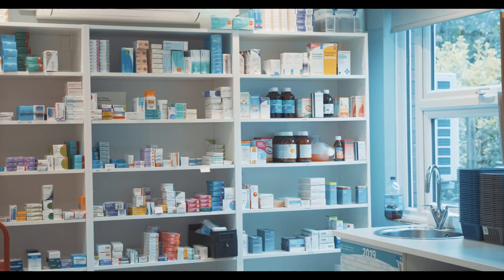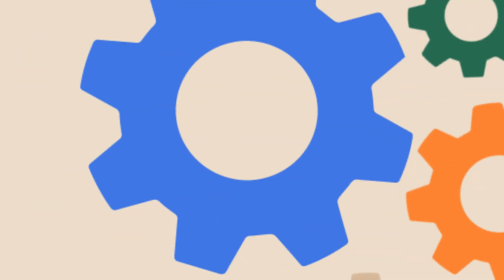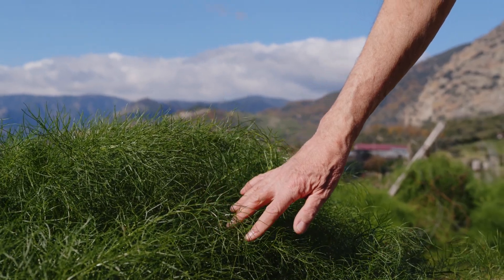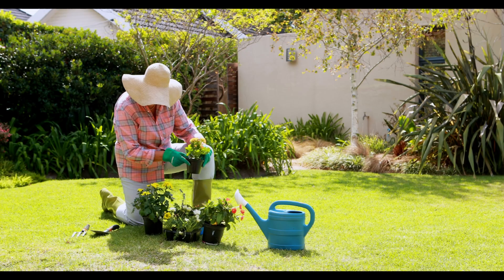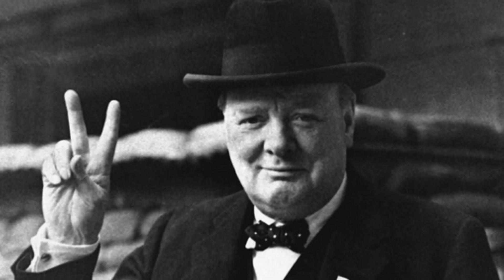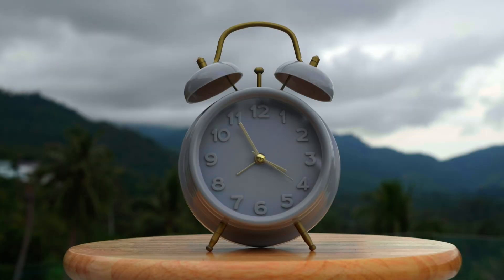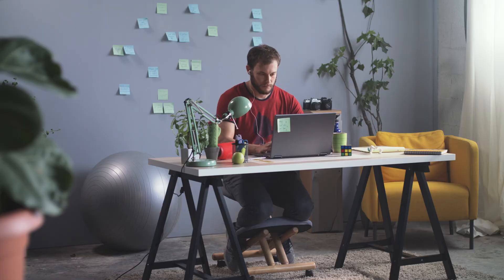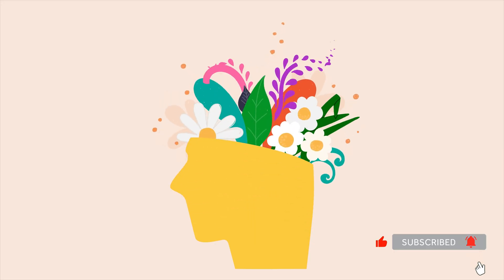Gardening Rewires Your Brain for Longevity | Harvard Study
What if the secret to living longer isn't in a pharmacy, but in your backyard? Harvard tracked 108,000 people for 8 years and discovered gardening physically rewires your brain for longevity. In this video, I break down the neuroscience behind why 20 minutes daily can dramatically improve your brain health and lifespan.

🌱 WHAT YOU'LL DISCOVER:
- The Science of "Soft Fascination" – How to rest your exhausted prefrontal cortex
- The "Antidepressant" Bacteria – How Mycobacterium vaccae in soil regulates serotonin
- The Blue Zone Connection – Why Okinawa centenarians garden daily for brain health
- The 20-Minute Protocol – Start today, even in an apartment

If you're an overthinker struggling with mental exhaustion, this video reveals how gardening gives your brain the restoration it desperately needs.

📚 SCIENTIFIC SOURCES:
- Harvard Nurses' Health Study (108,000 participants, 8 years)
- University of Bristol: Mycobacterium vaccae & serotonin production
- Attention Restoration Theory (Kaplan)
- BDNF & Neurogenesis (Harvard Medical School)
- Blue Zones Longevity Research (Okinawa, Sardinia)

⏱️ TIMESTAMPS:
00:00 - The Harvard Longevity Secret
00:21 : SECTION 1: THE PROBLEM
01:03 : SECTION 2: THE SCIENCE
03:33 : SECTION 3: THE LONGEVITY CONNECTION
05:24 : SECTION 4: THE PROTOCOL